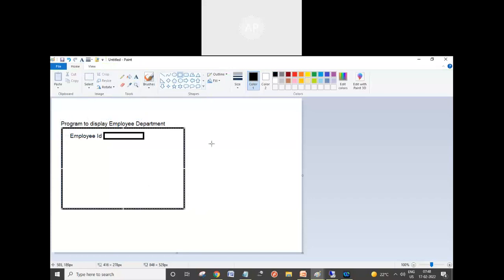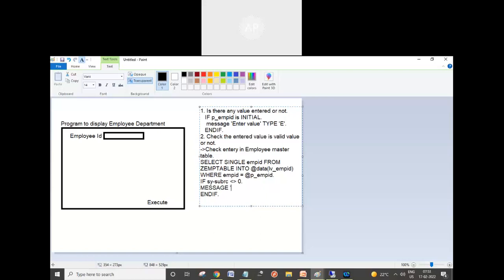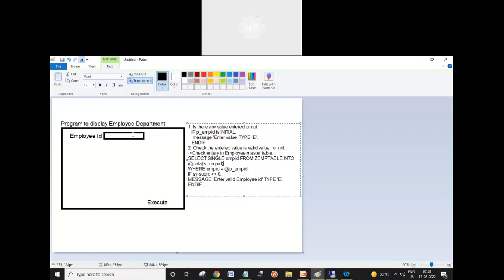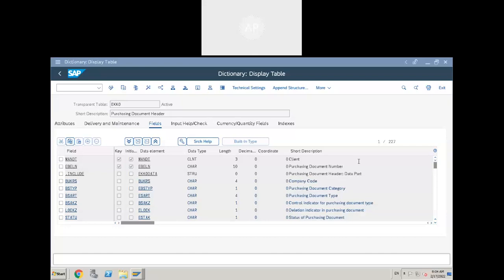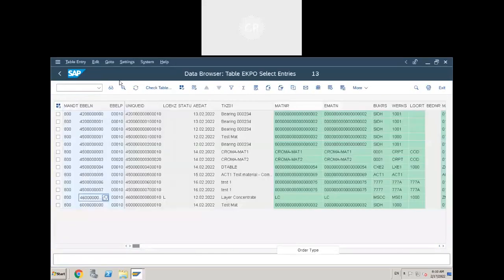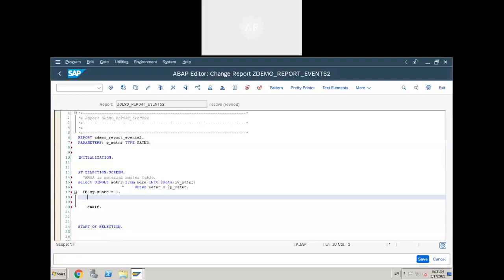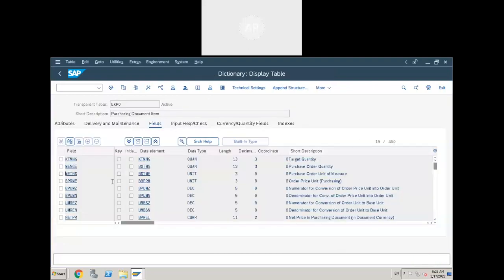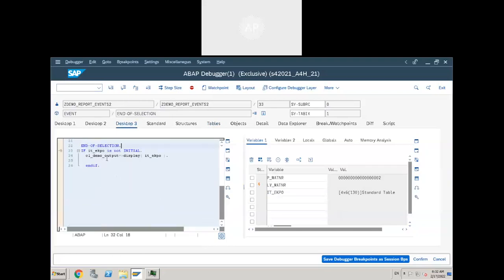19 . SAP ABAP Report program Events part 2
19 . SAP ABAP Report program Events part 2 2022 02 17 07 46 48